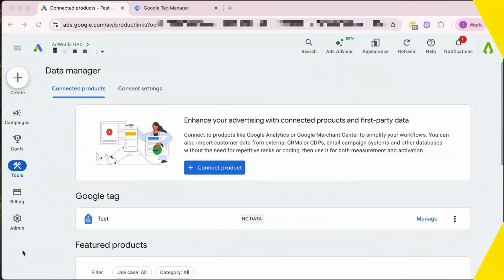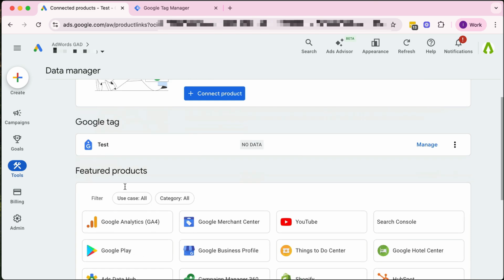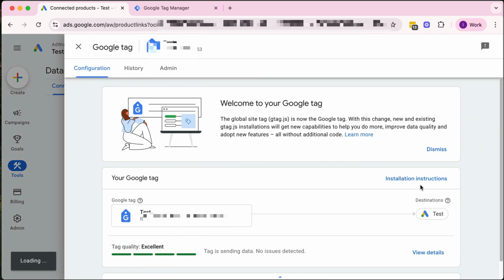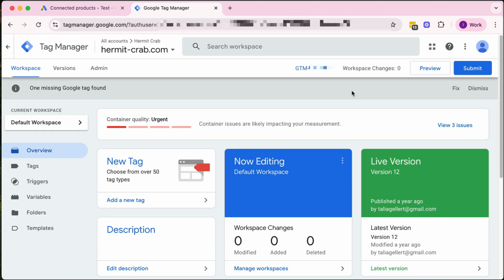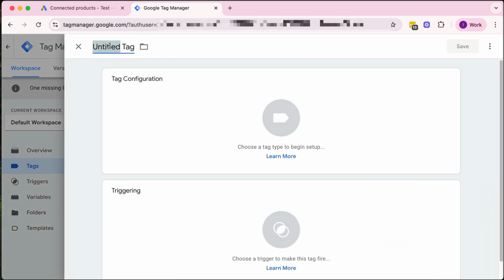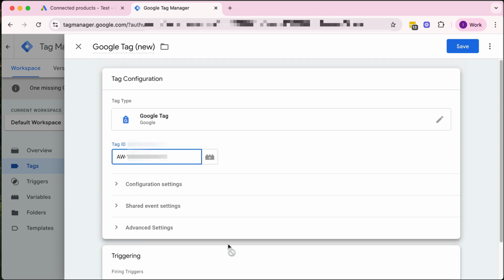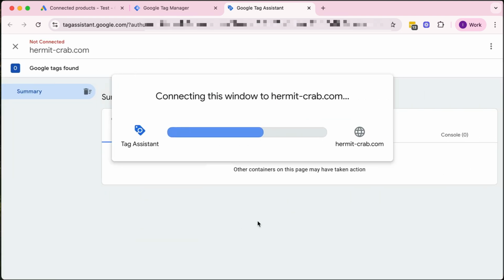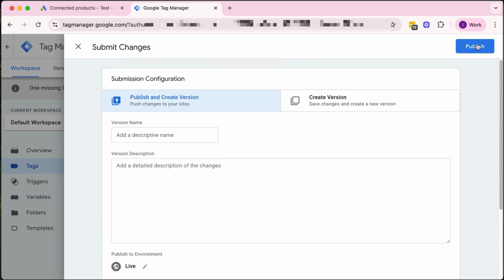How to find and install your Google Ads Tag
In this video I'll be guiding you through the step by step where you can find your google tag inside your google ad account and how to upload it to your website using google tag manager.